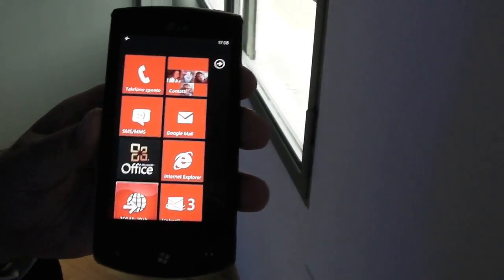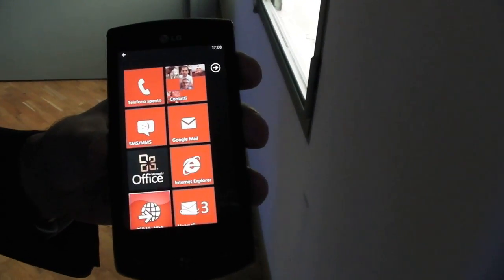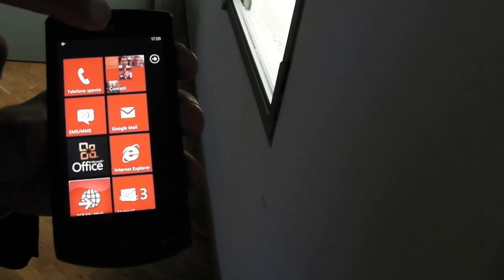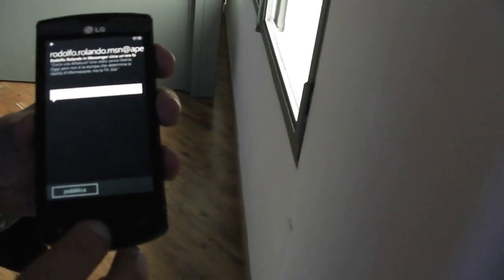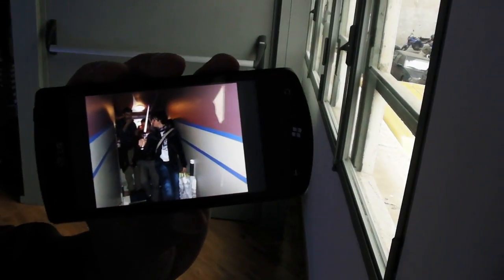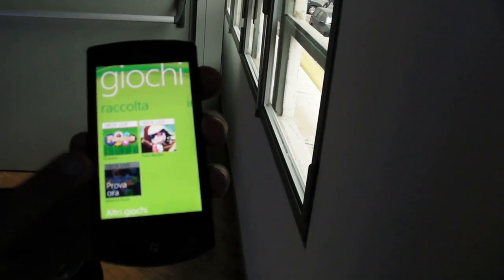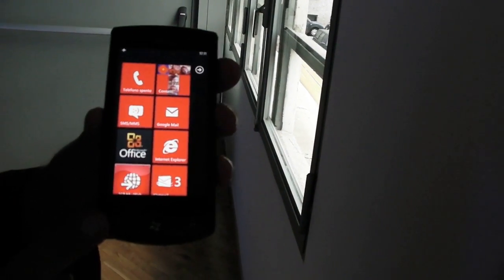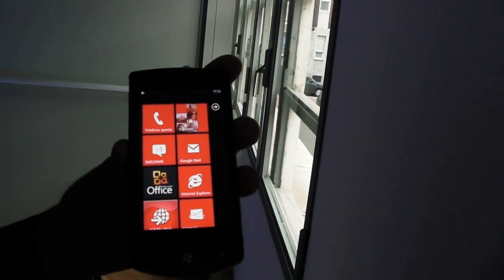LG Optimus 7 video presentation CellulareMagazine.it_Eng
The new Windows Phone by LG features a 3,8" display and a 5 Megapixel camera